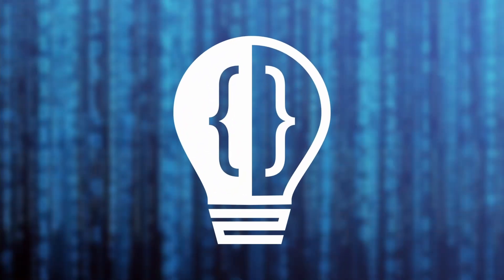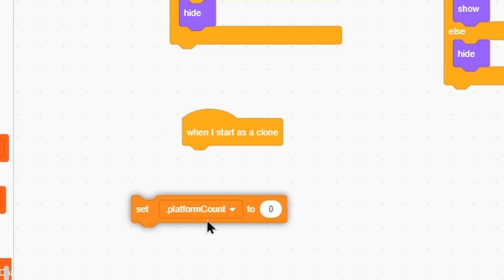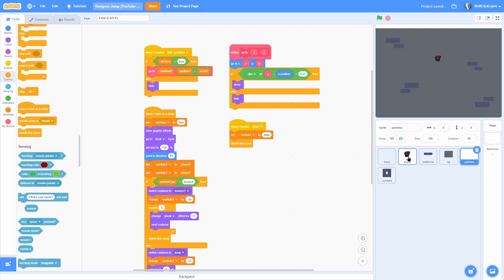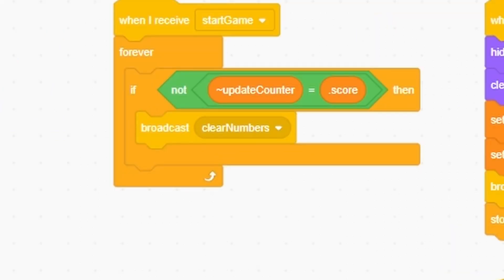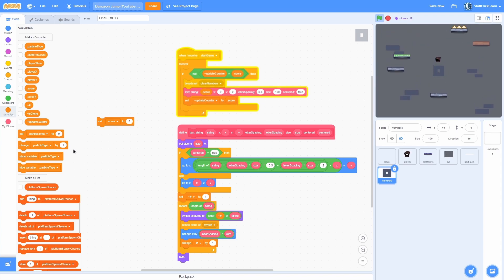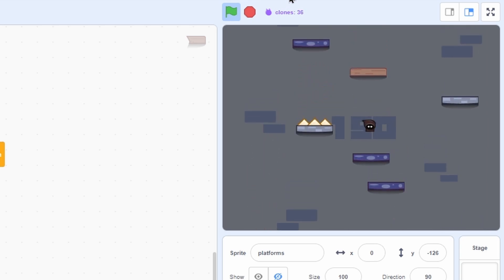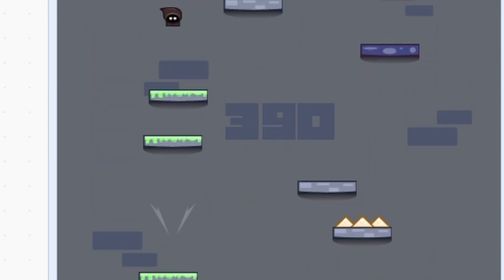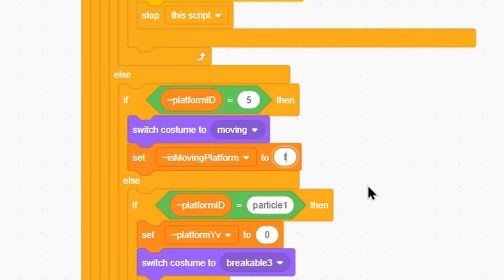Scratch Doodle Jump Tutorial (Ep2)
In today's Scratch tutorial on making a Doodle Jump game, I show how to add the score counter in. I also show how to make the platforms work correctly.